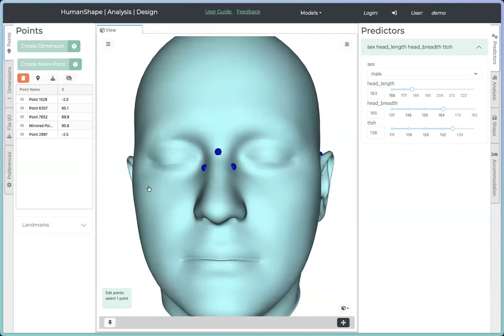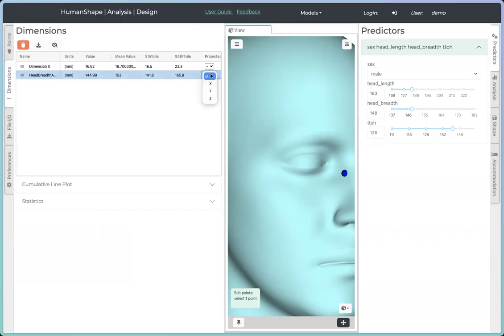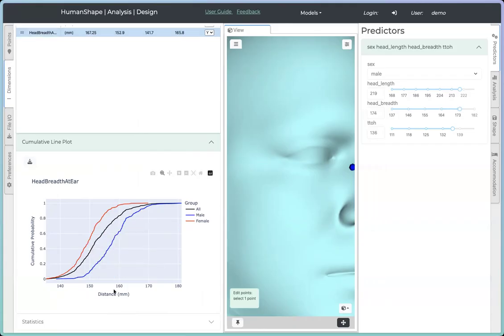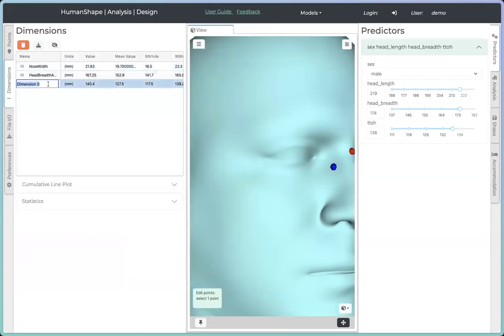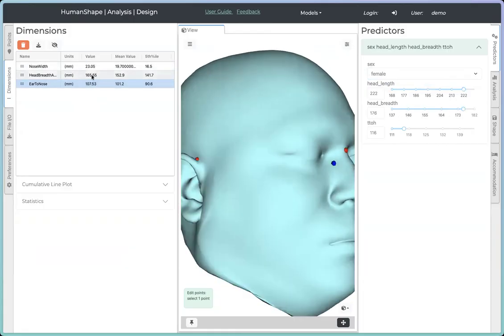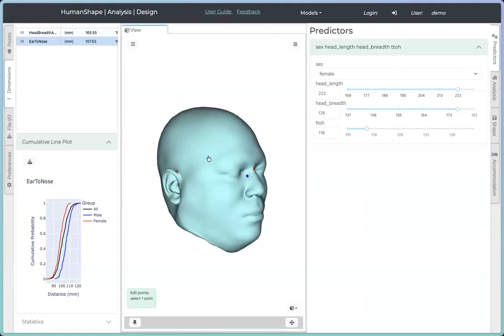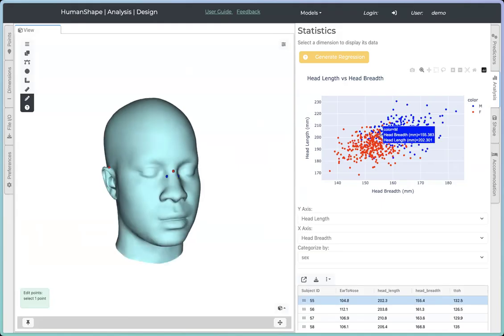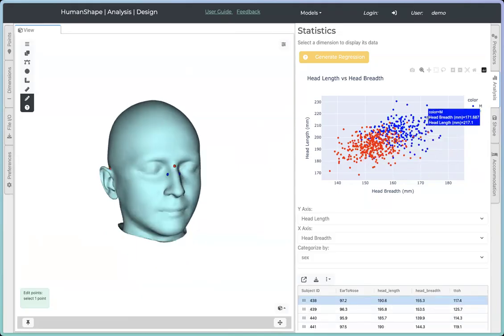HumanShapeApp 2026 01 Head Demo: Creating Dimensions and Measuring the Population (2/4)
HumanShape.app demo: A screen-recording demonstrating a statistical head shape mnodel from the University of Michigan.